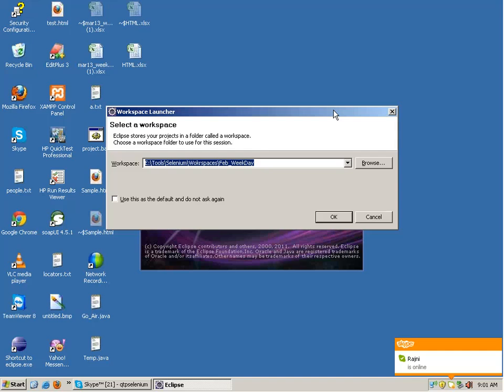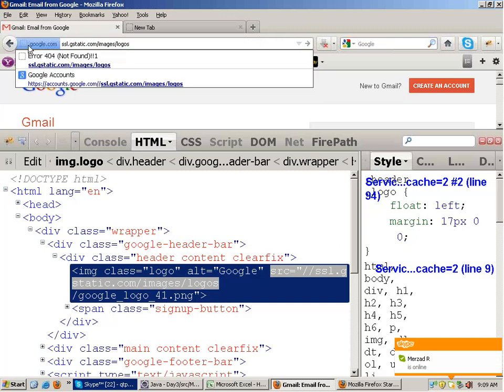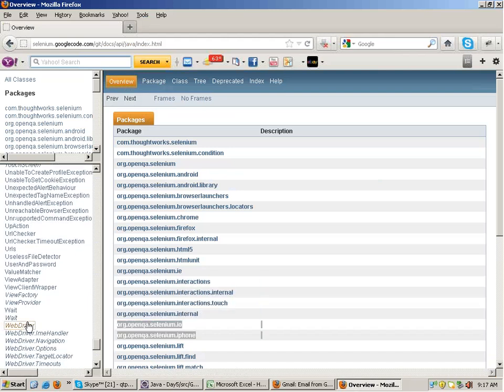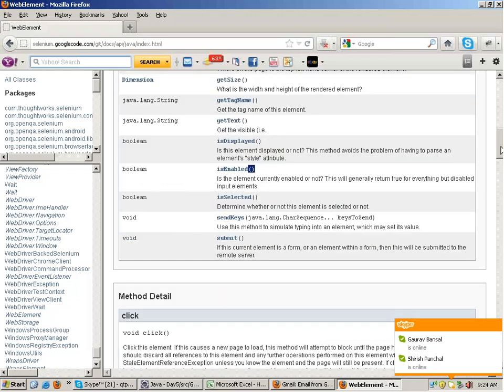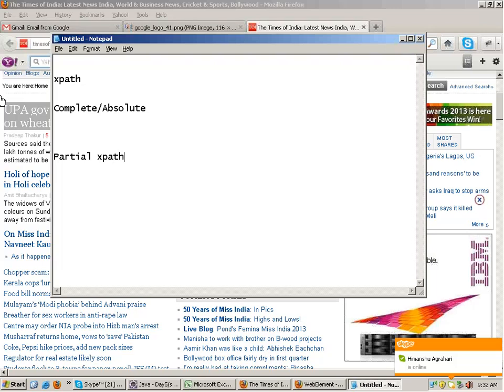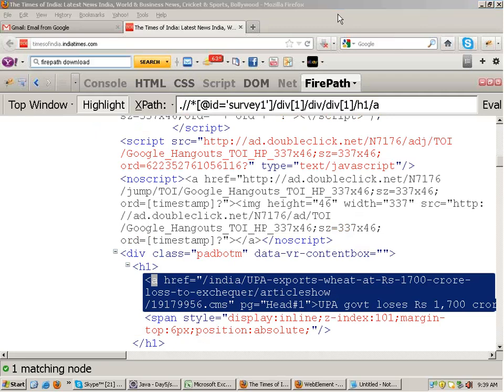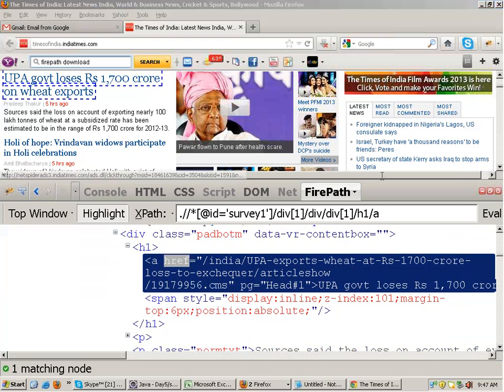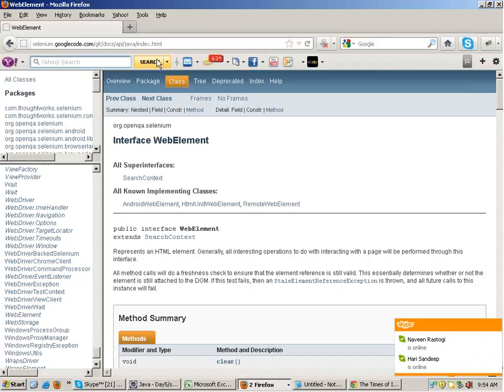Selenium Training Video Day 5 Part 1